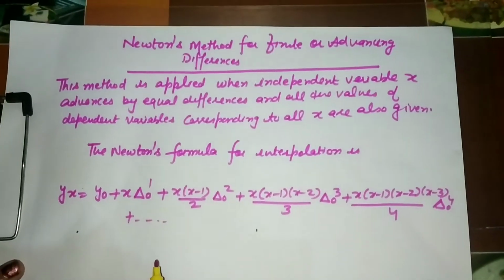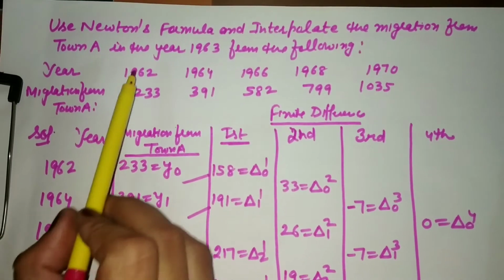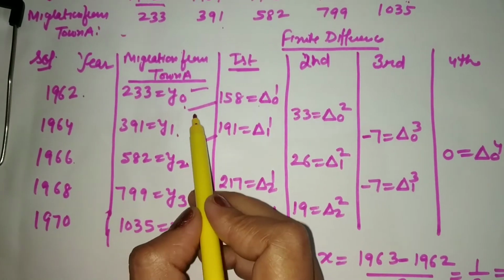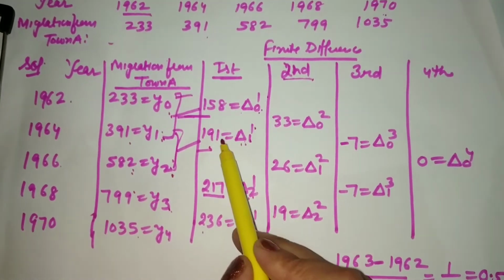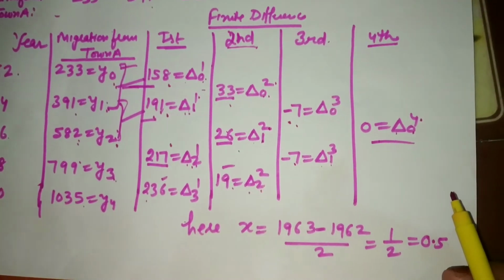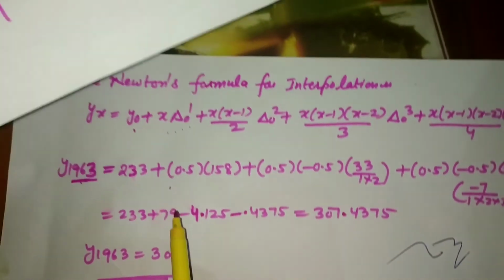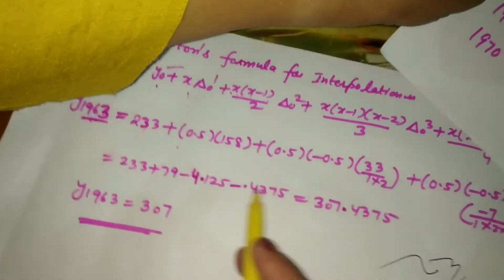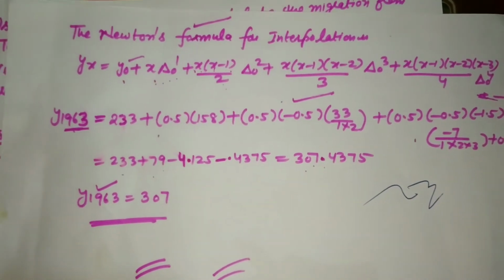Newton's Method ( Interpolation)